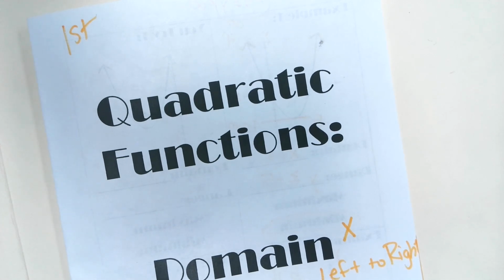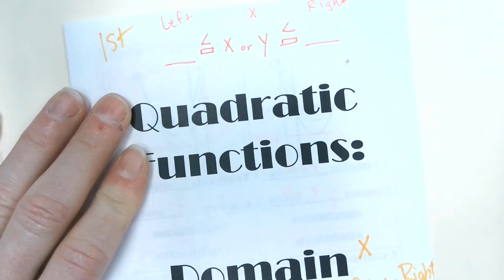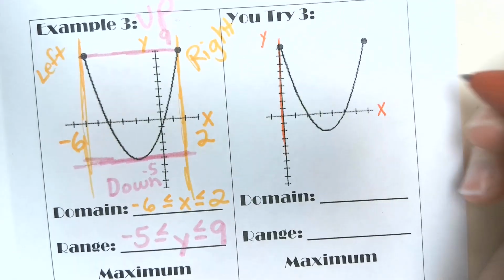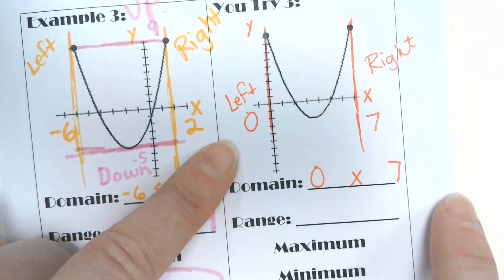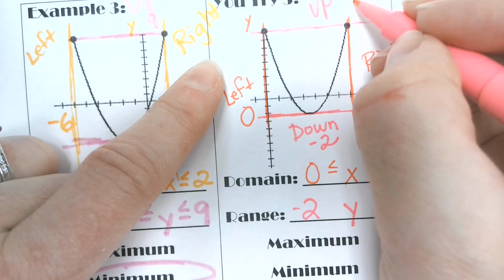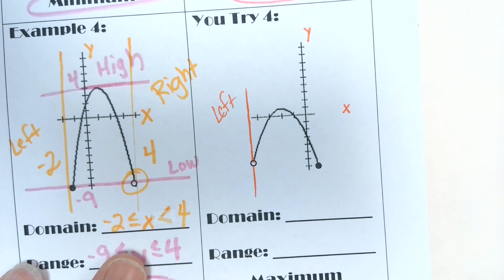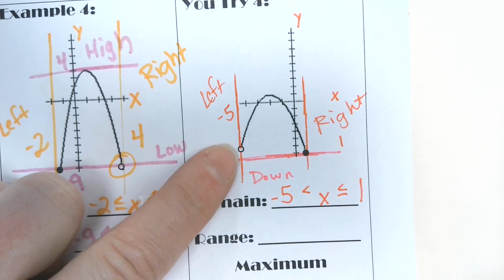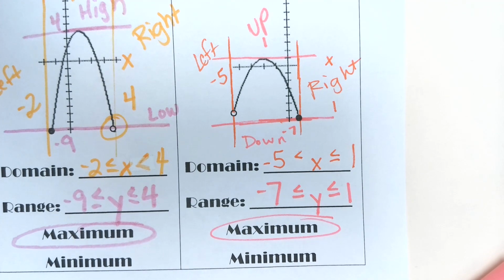Domain and Range of Quadratic Functions Day 2